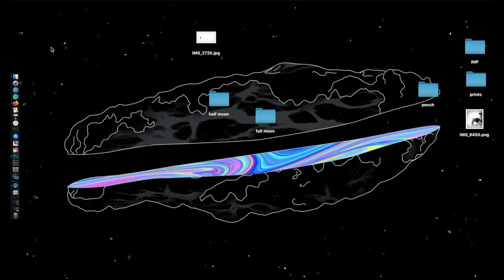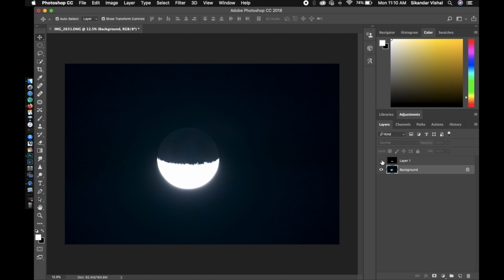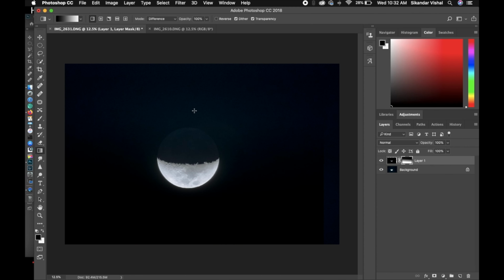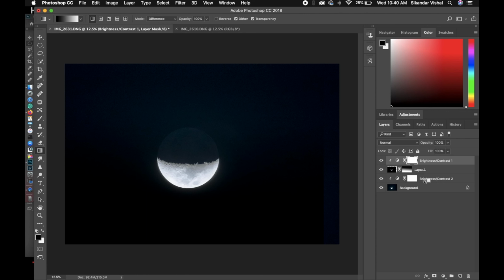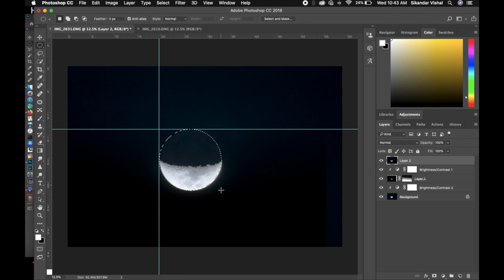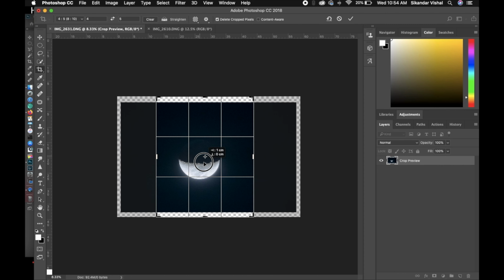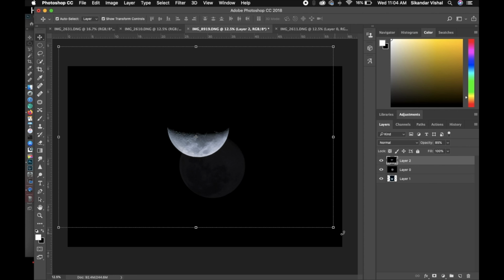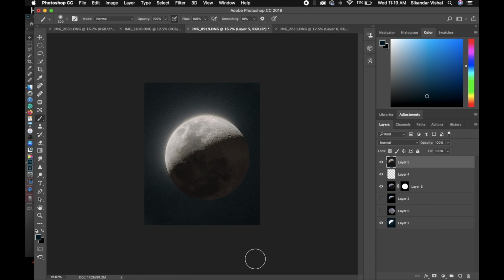HDR MOON EDIT || PHOTOSHOP TUTORIAL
Well this is a tutorial on how I edit to get that HDR MOON edit from a normal moon image. AND you know what. i hope you like the result and do try yourself once. i'm saying. you'r gonna like it alot... and people are gonna get hyped on your shots... soo go and try it out and let me know in the comments down. how did you like it ? 🤯😎🤘🏻 ALSO I HOPE TO SEE YOU SOON ON THE NEXT ONE😉 CATCH ME ON 🏃🏻:-InstaGram

Something 'bout July (Instrumental) by RYYZN